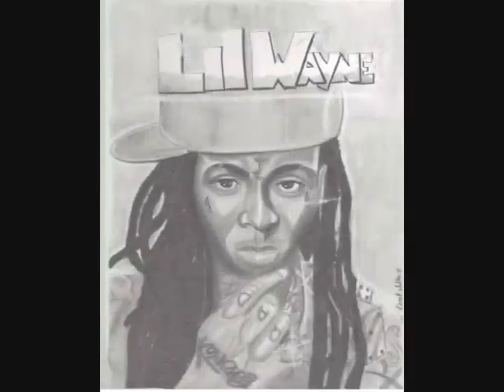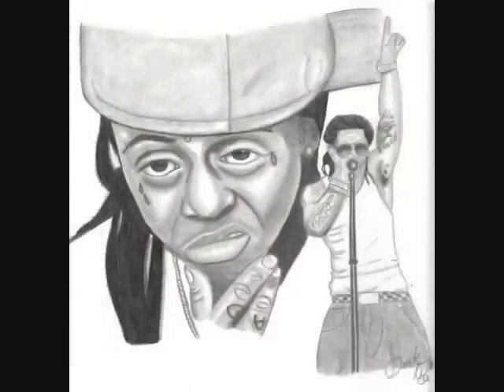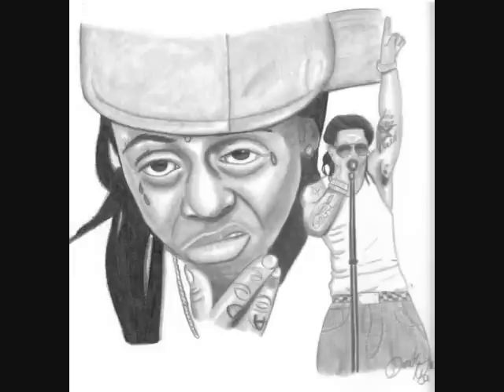Pencil Drawings of lil wayne and more